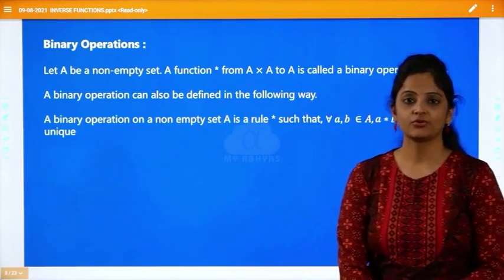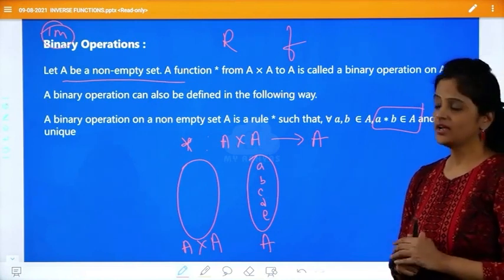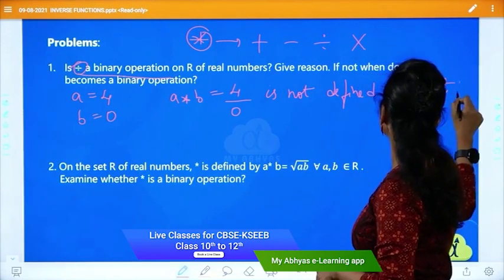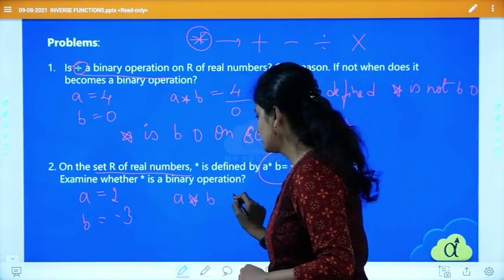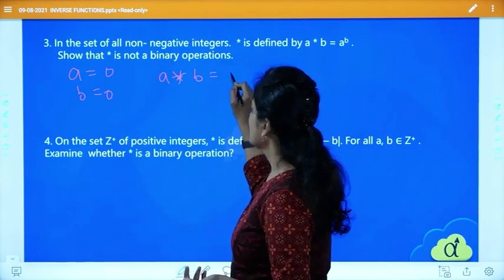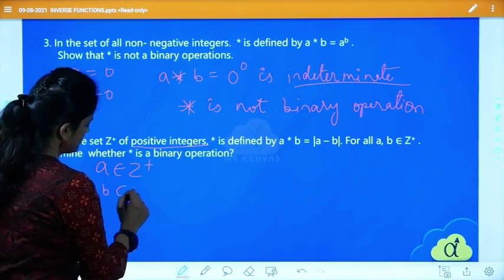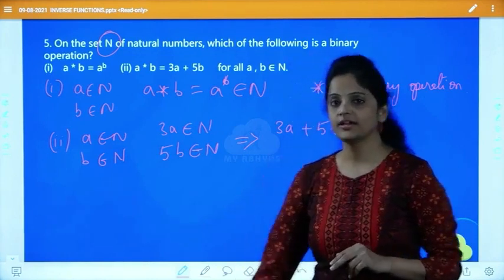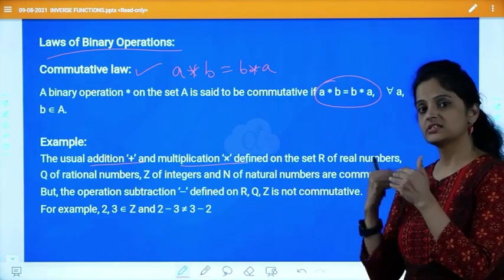Class-12-Mathematics-Relations and Functions-Definition and problems-Binary | CBSE|NCERT|KSEEB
Relation and Function| CBSE Class 12 Math Relations and Functions | Definition |Class 12 NCERT chapter 1 | Domain| range| problems| Crash Course Class 11 Relations Function | Relations Functions Complete Chapter in 1 video | Problems.

1.Definition and problems
2.Doubts Clarifications.
Class 12 math relation and function, which will be helpful for you to crack maths class 12 boards 2020.

1. Relation and function class 12
2. Relation and function class 12 maths
3. Relation and function class 12 in English
4. Class 12 relations and functions
5. Class 12 maths relation and function
6. Relation and function class 12 ncert
7. Function and relation class 12
8. Relations and functions maths class 12
9. Relation and function class 12 important questions
10. Maths class 12 relations and functions
11. 12th maths relation and function
12. Important questions of relation and function class 12
13. Relation and function important question
14. Class 12 relations and functions important questions
15. Relations and functions class 12 basics

• Structured Course
• 3D Learn
• Live Classes
• Previous Year QPs
• Student Report
• Adaptive Practice
• Exam Preparation
• Social Stream